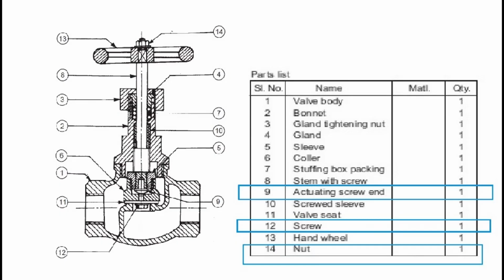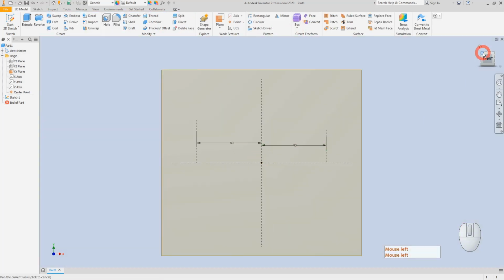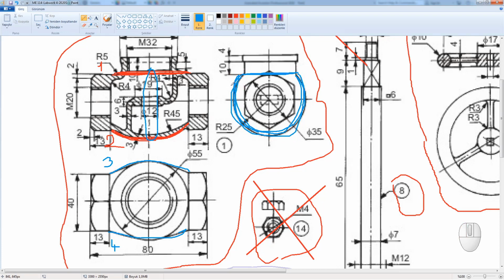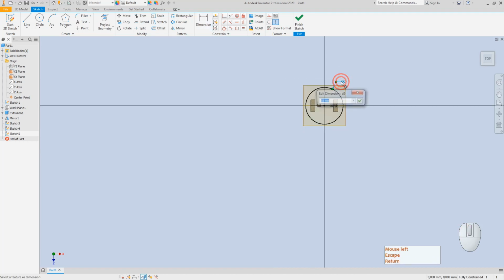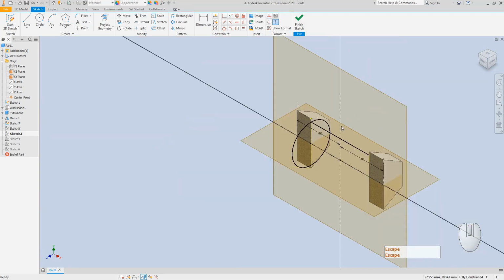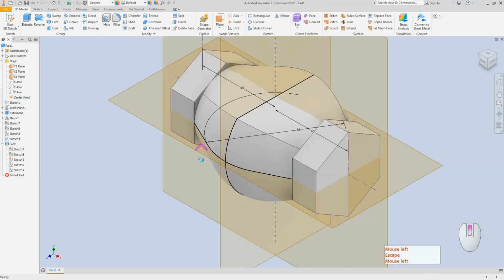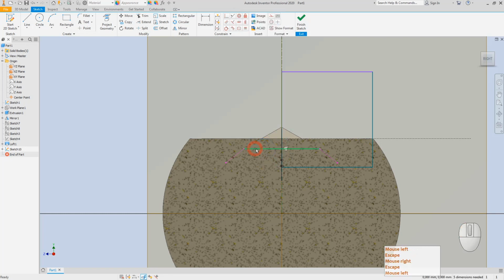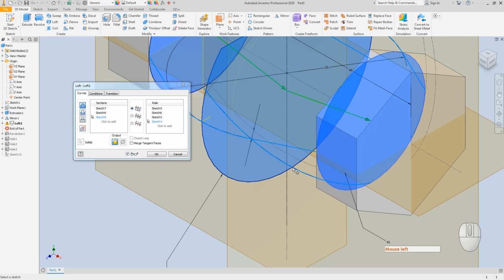Week 7- Valve- Introduction & Part Modeling 1